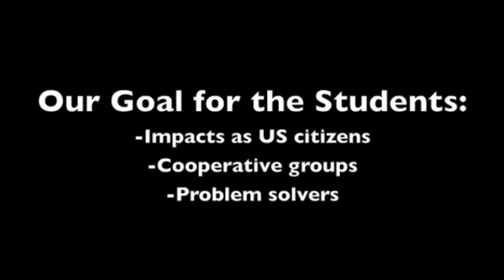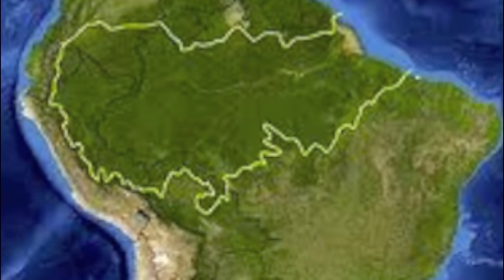Jungle Podcast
Rachael Dmytriw
Carly Kleiman
Erica Robbins